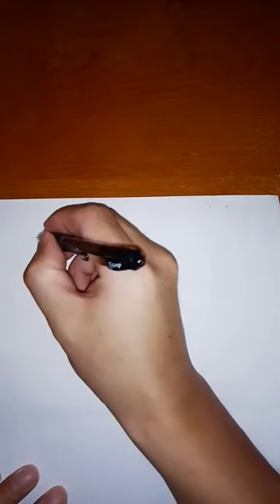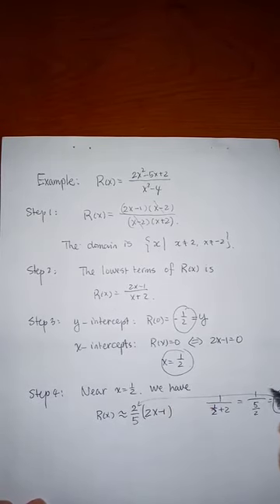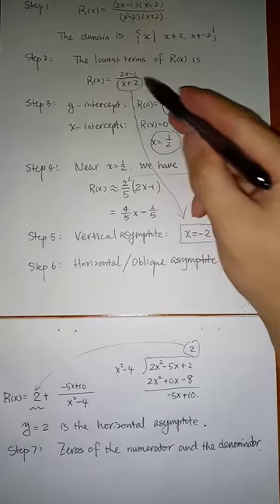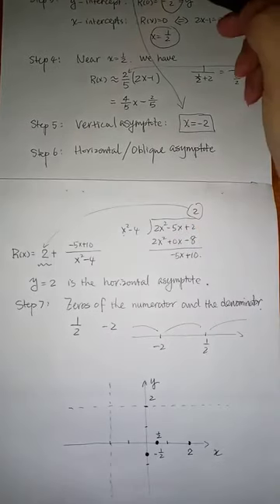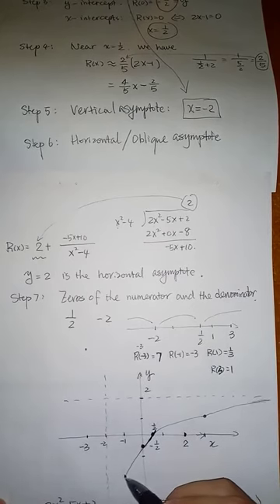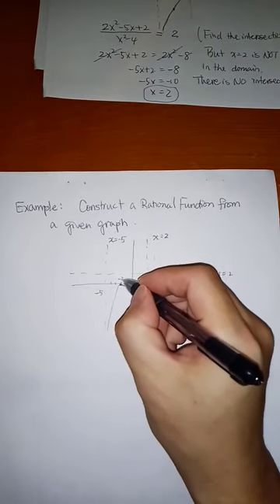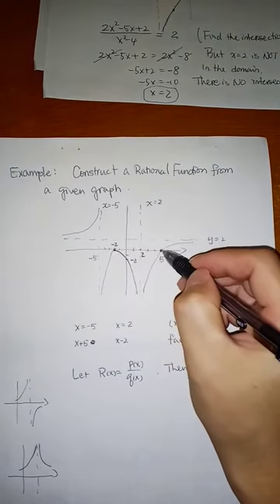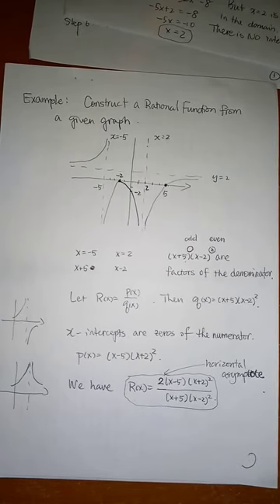Section 5.3 Part 2